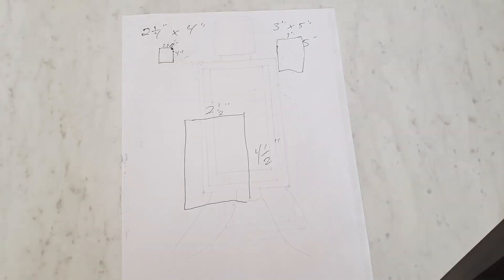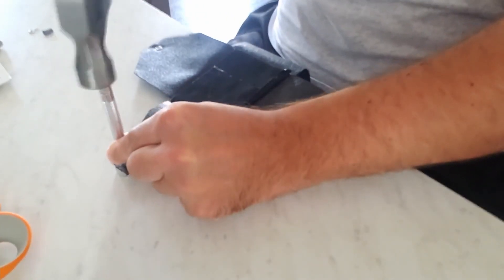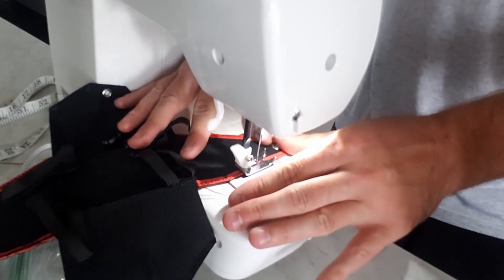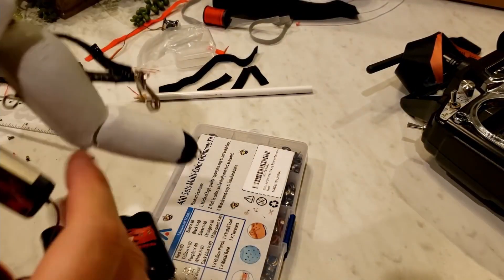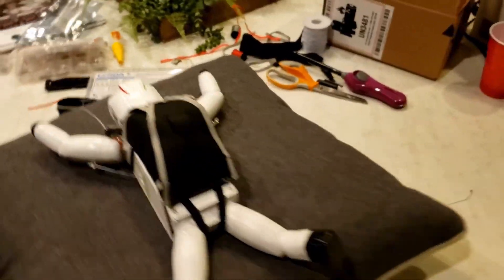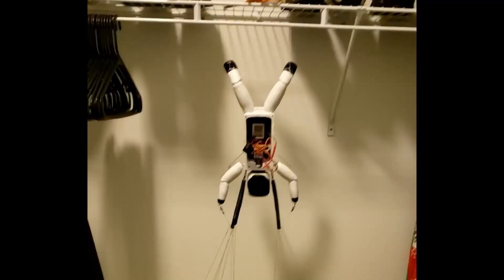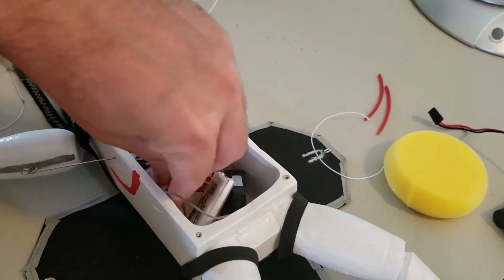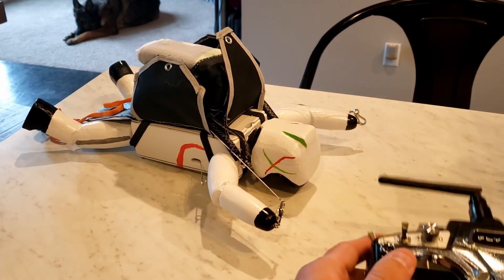How to Build an RC Skydiver | Parachute Container | PART 8 | Project Skyfall